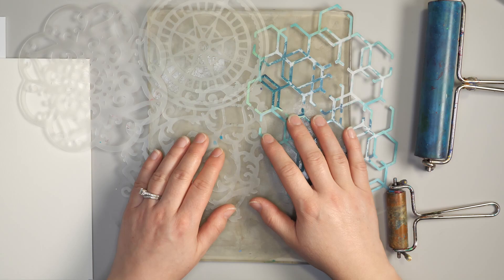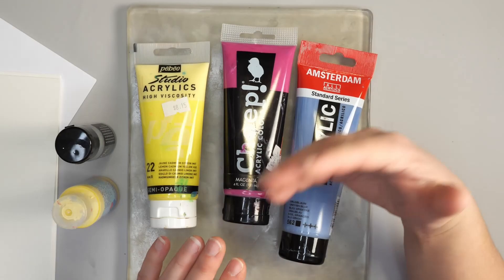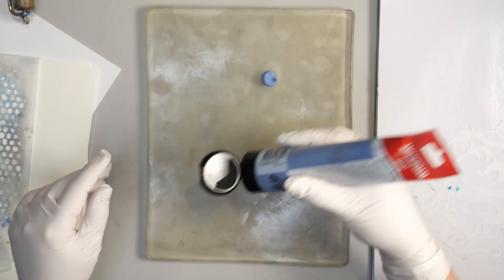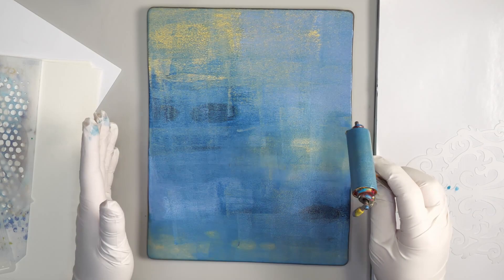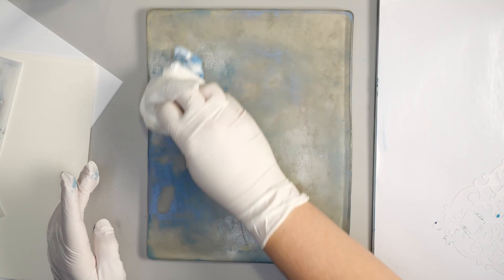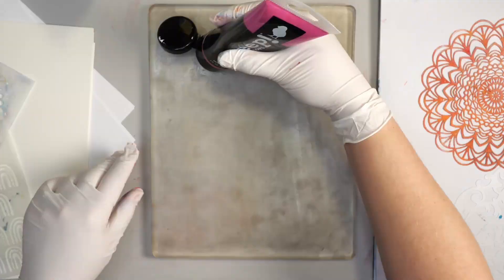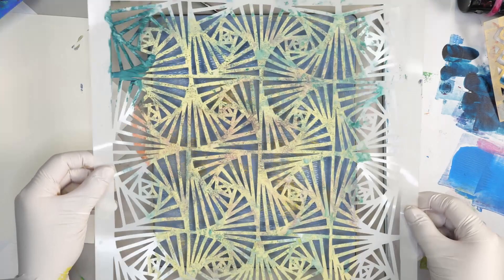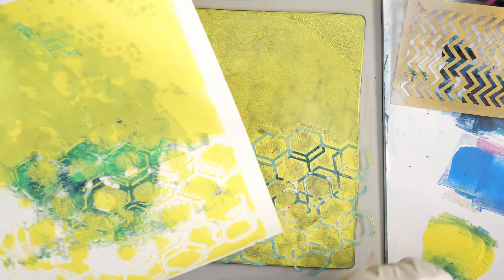Gel Printing with Stencils and Masks | Step by Step Tutorial for Unique Monoprints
Gel printing with stencils is an easy and beautiful monoprinting technique. In this video I will discuss several different techniques for using stencils in your gel prints to create both subtle and bold textures.

Gelli Arts Gel Plate 8 x 10
Pebeo Studio Acrylics Iridescent Gold
Pebeo Studio Acrylics Lemon Cadmium Yellow Hue
Pebeo Studio Acrylics Cerulean Blue
Stencils
Small Brayer
Large Brayer
Xerox High Performing Printer Paper 32lb

0:00 Introduction
0:21 Materials
2:01 Choosing the Right Stencil
2:52 How to Make a Gelli Print
6:16 Subtle & Bold Stencil Patterns
10:55 Printing with Masks
13:01 Variation to Stencil Layering
15:19 Gelli Plate Focal Images
16:44 Second Layer Gelli Prints
19:30 Printing with Semi-Opaque Paint

CREDITS
Videography:
Panasonic Lumix G9 & Panasonic Lumix G Vario 12-60mm f/3.5-5.6